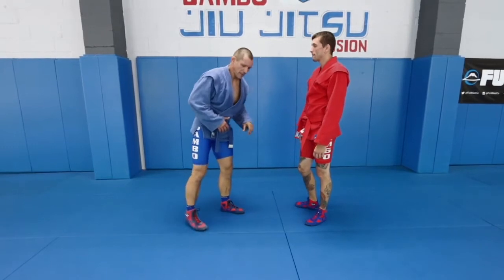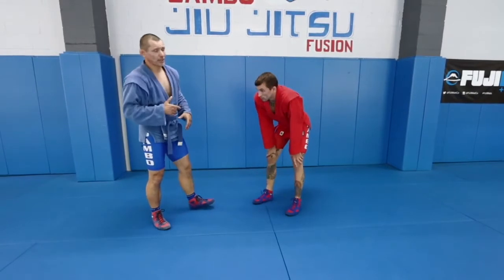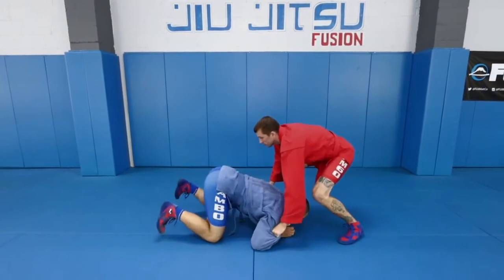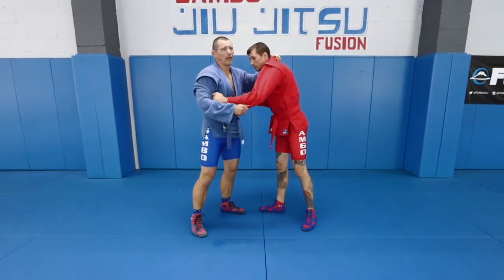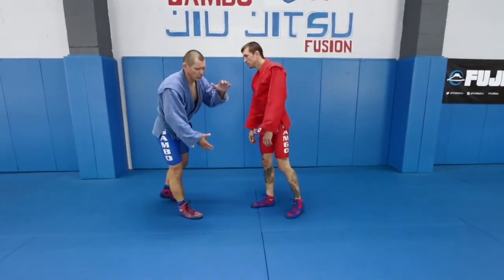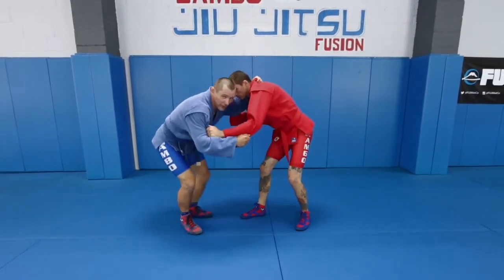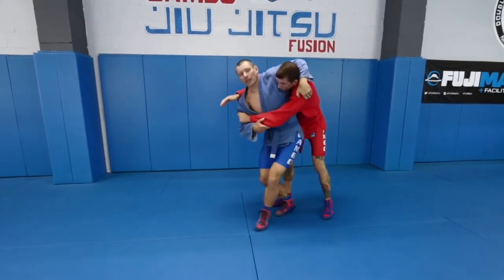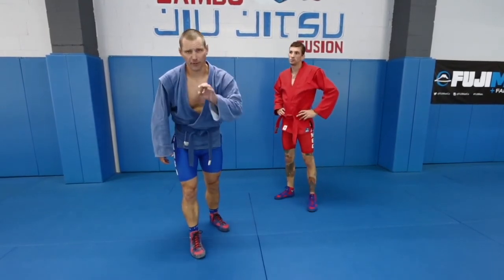Vladislav Koulikov - Grips - Posture Approach - Sambo